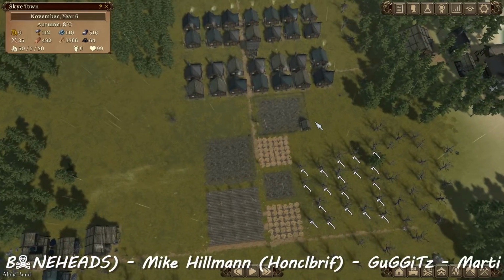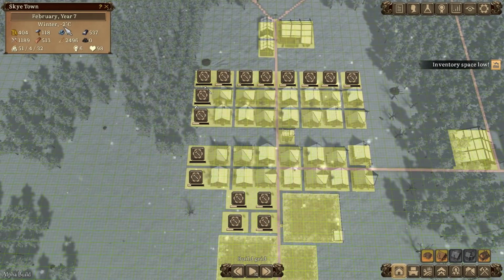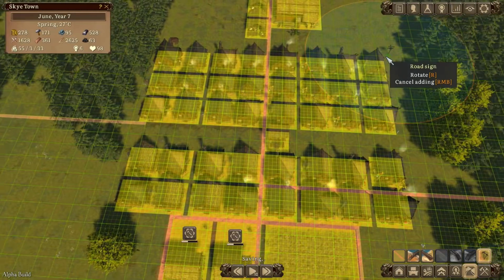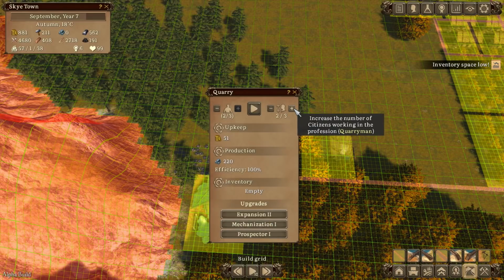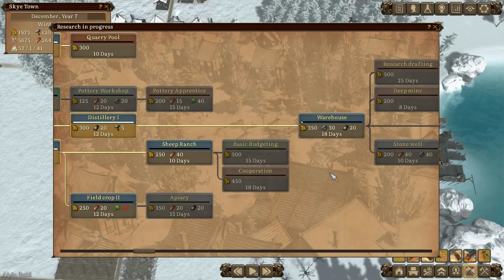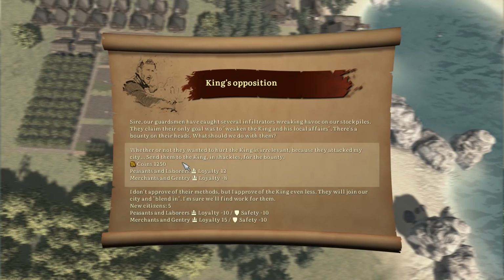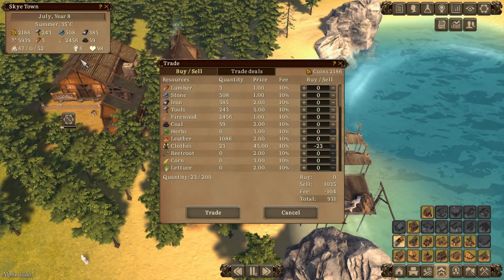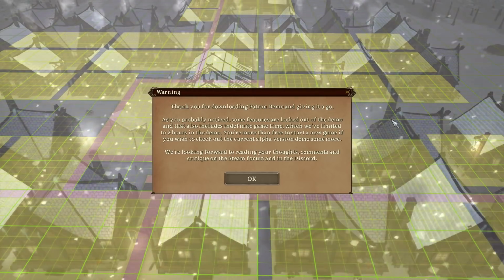PATRON Demo UPDATED! Ep 3 ► Is this Banished 2.0? ►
New Medieval Strategy City Building Game 2021

Patron is a survival city builder with a unique social dynamics system. Gather and produce resources, build your fledgling Medieval village into a prosperous city and navigate the intricate social tensions before they reach boiling point.

CPU: Intel i9-9900k @5.0 GHz
RAM: 64GB
GPU: Gigabyte Aorus GeForce RTX 2080 Ti Xtreme Waterforce 11G

End Titles Music:
Tobu - Candyland